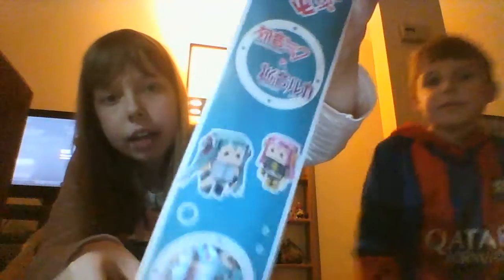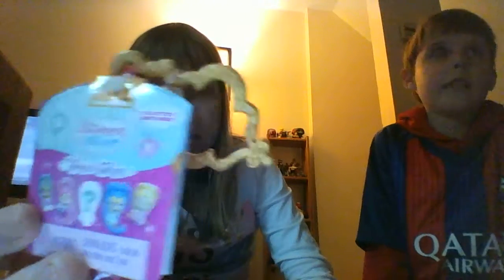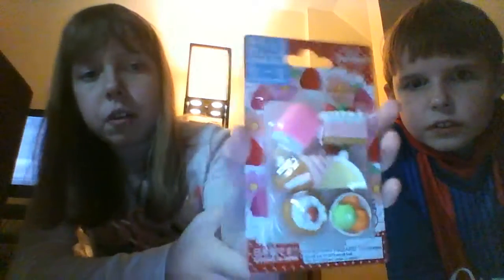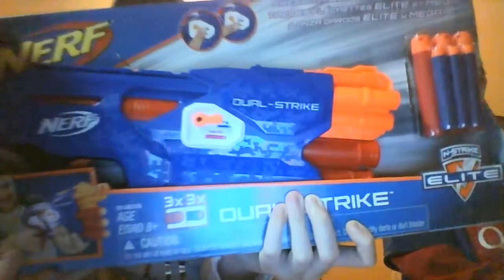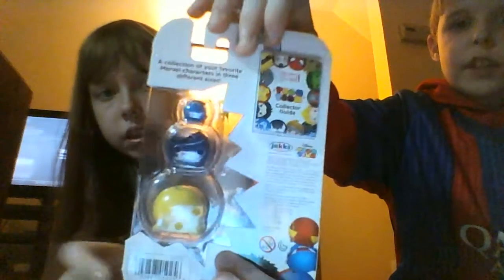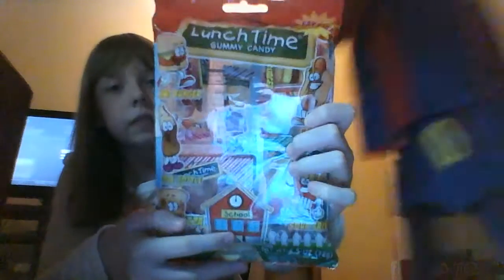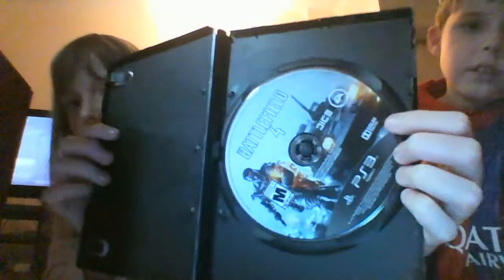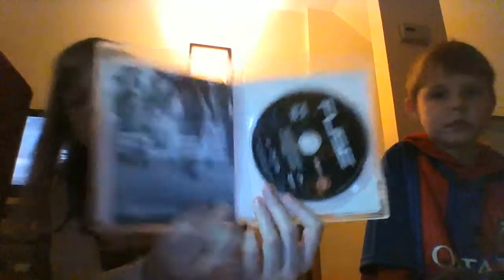Me and Tyler's Barnes and Noble, Toysrus, and Gamestop Haul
In this video me and Tyler, show you what I got from Barnes and Noble, me and Tyler will show you what we got from Toysrus, and Tyler will show you what he got from Gamestop last. Also, please comment if you have any of the toys that either me or Tyler showed you in this video. Make sure to check out the toys that are at Barnes and Noble and see if you can find the toys that I (Taylor) got Make sure to check out the toys that are at Toysrus and see if you can find the toys that Tyler got Make sure to check out the video games that are at Gamestop and see if you can find the video games that Tyler got